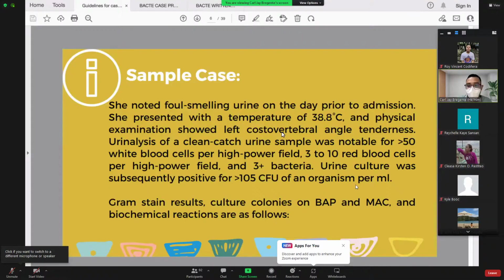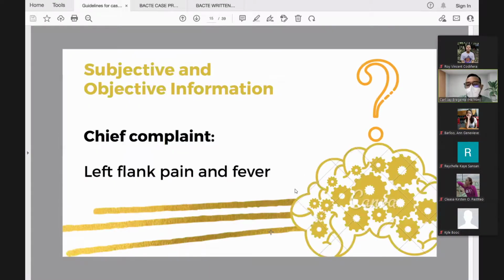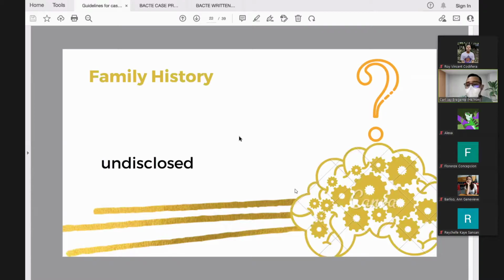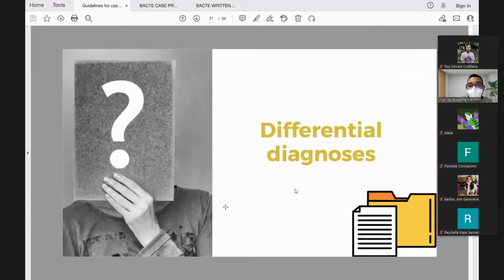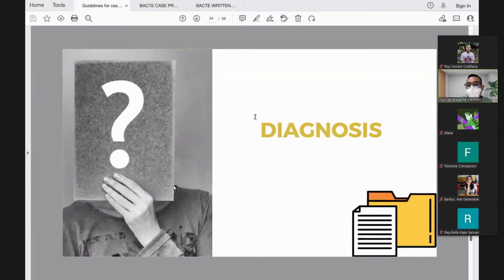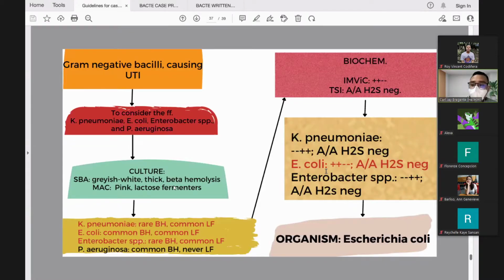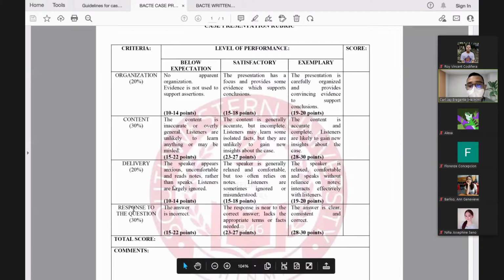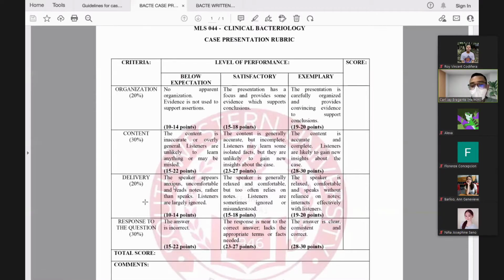2022-07-29 Bacteriology Case Presentation Orientation